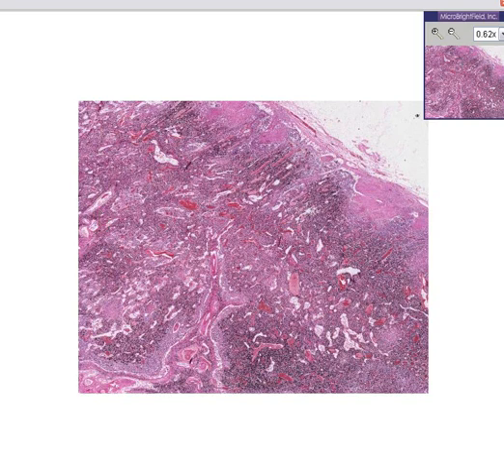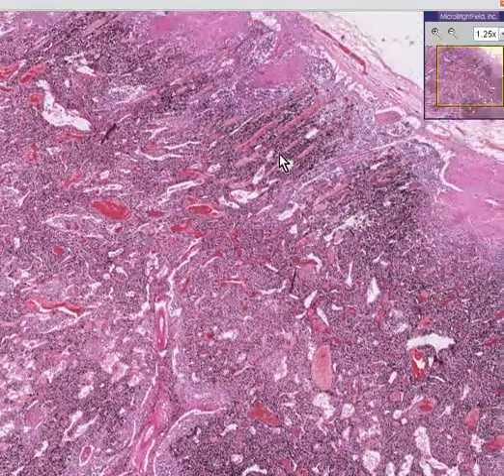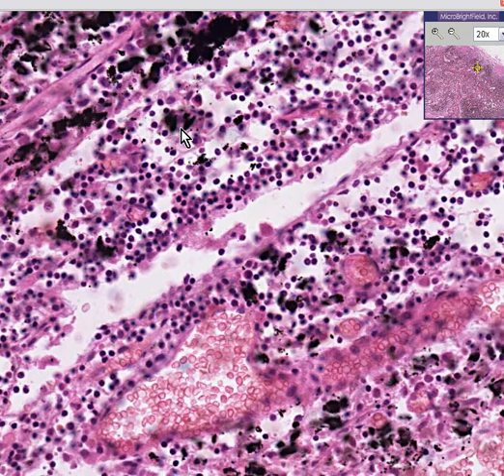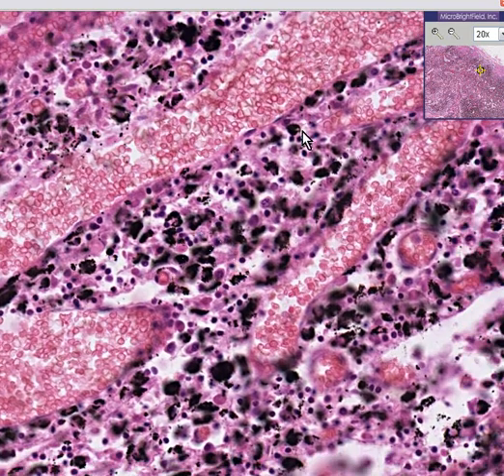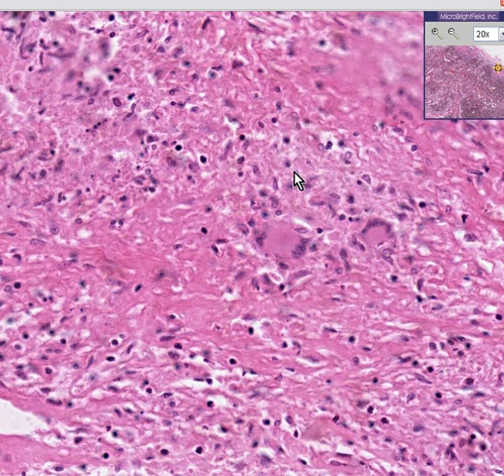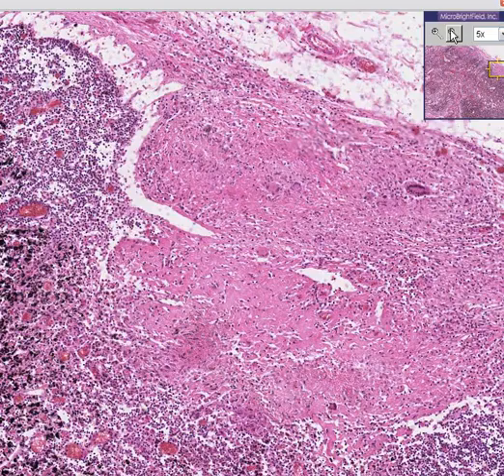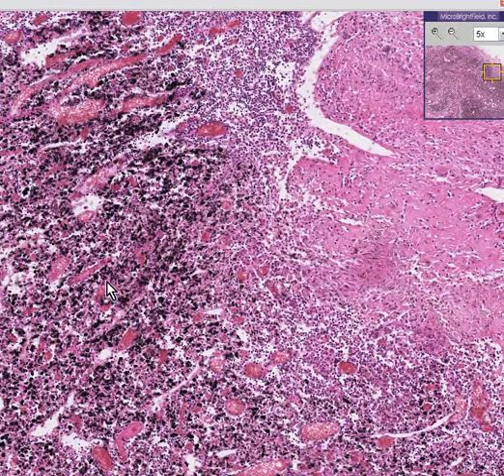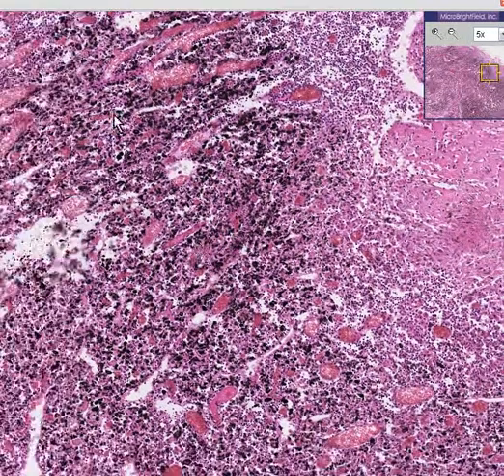Lymph node Anthracosis, tuberculosis